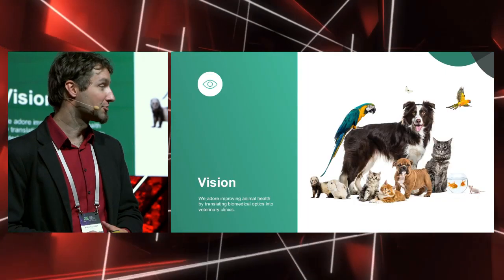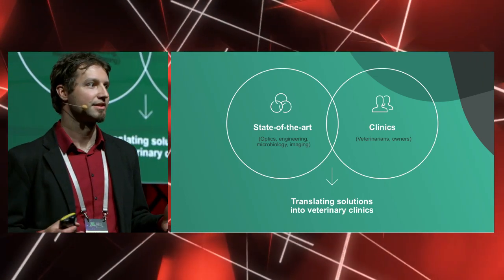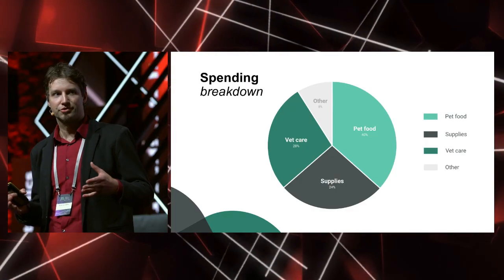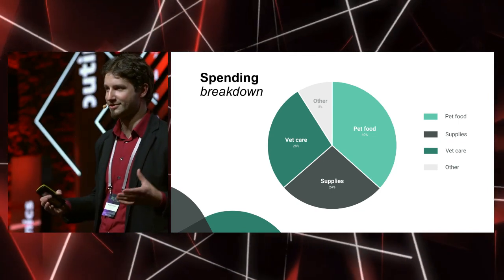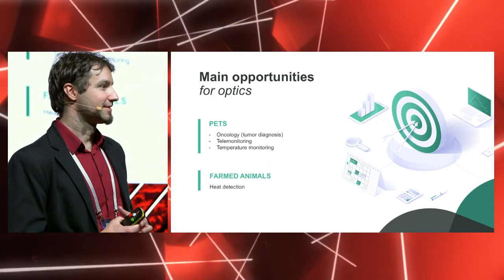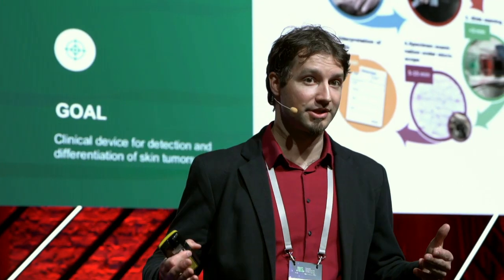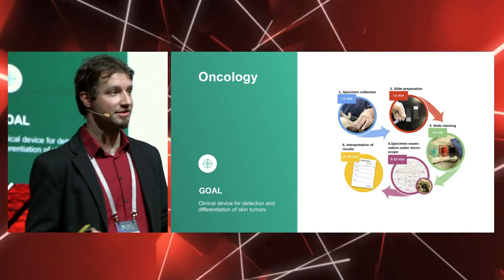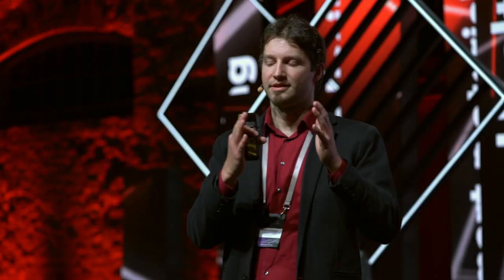Blaž Cugmas - What can optics do for animal health?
A recent advance in biophotonics and biomedical optics can contribute to the improved health of pets and farmed animals. Find out the main clinical challenges in veterinary medicine that can be addressed by optical techniques.